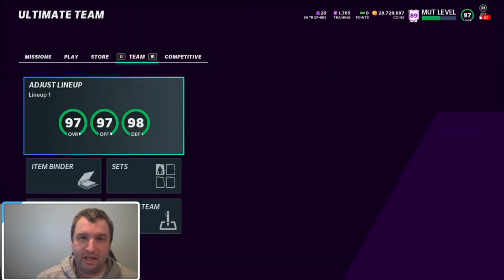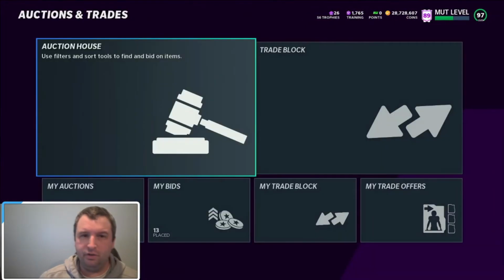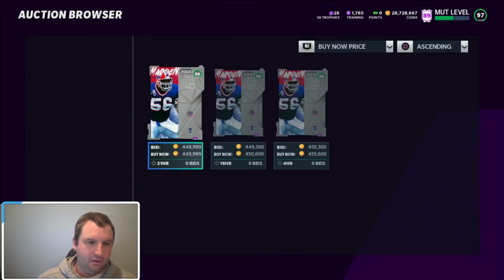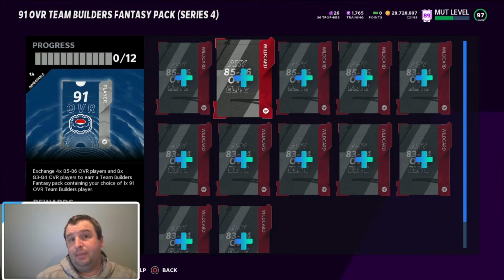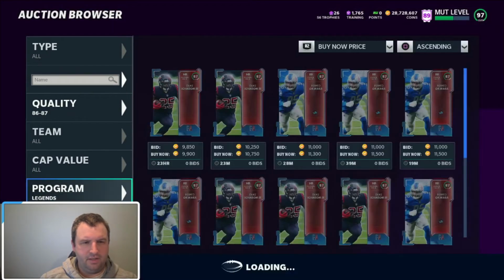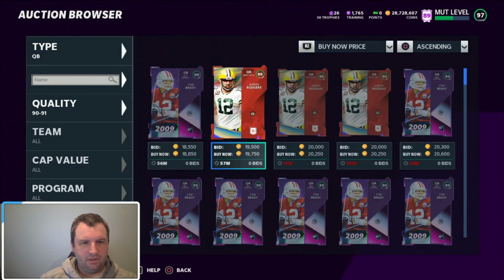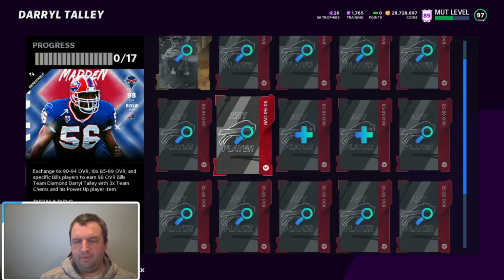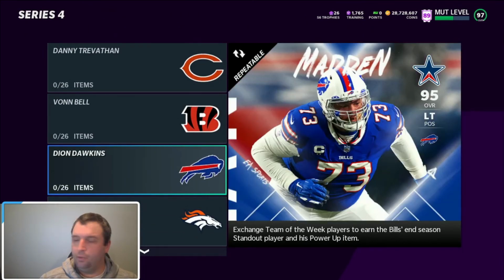Using Training Variety to your advantage | Breakdown of Stefon Diggs Team Master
Make coins using the training variety pack!  We do a breakdown of the stefon diggs team master set to see how to make the most possible coins or training from these sets.  Use this method with all the team master sets to make the cards for cheap or get the cards for free!!